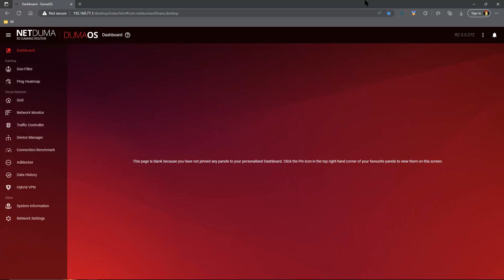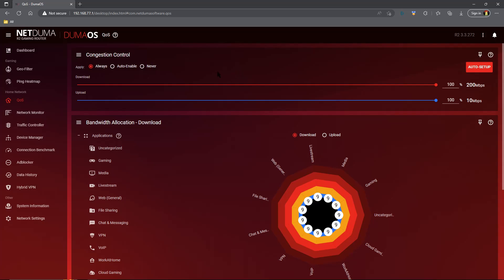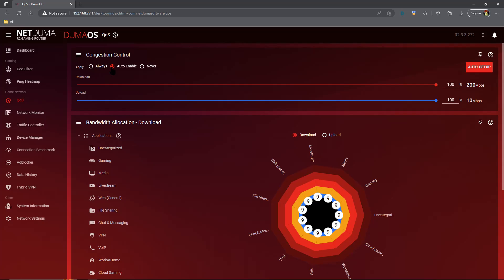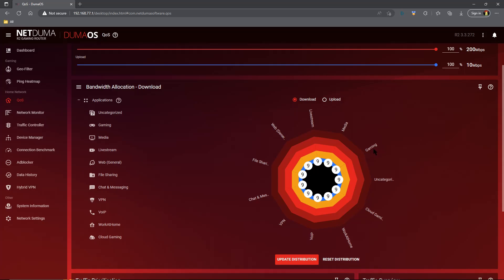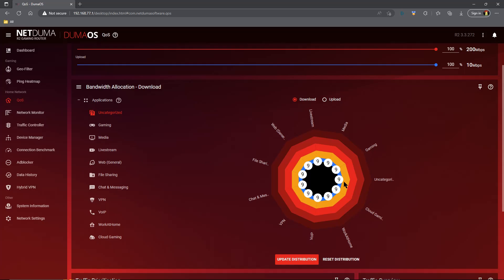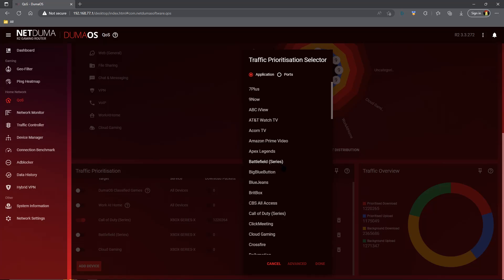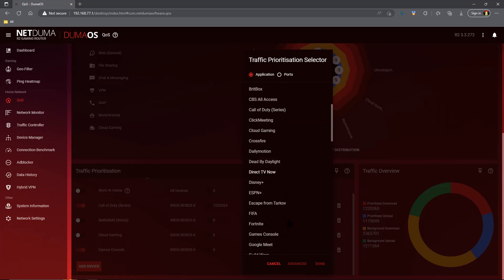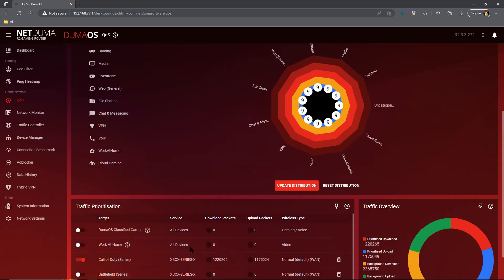The Last DumaOS QOS video you'll ever need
Let's go over everything you need to know about DumaOS QOS settings.